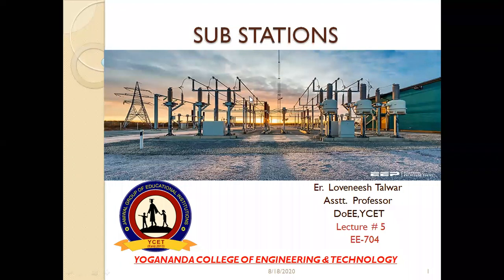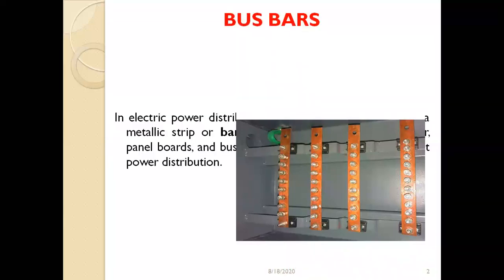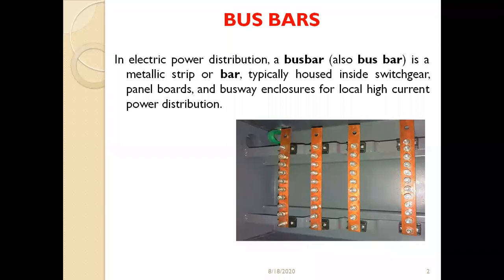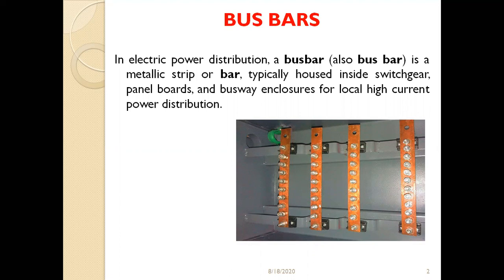Bus Bar arrangement Part 1